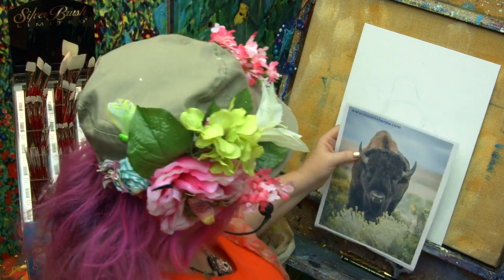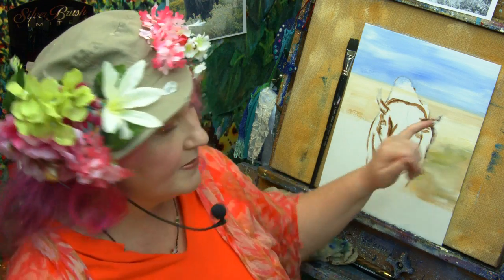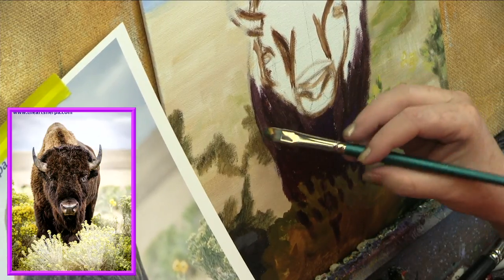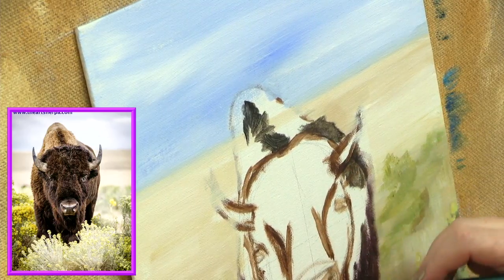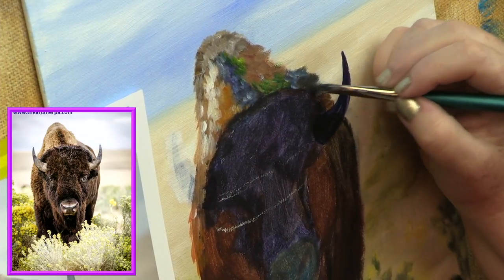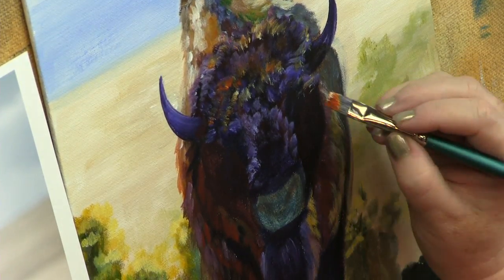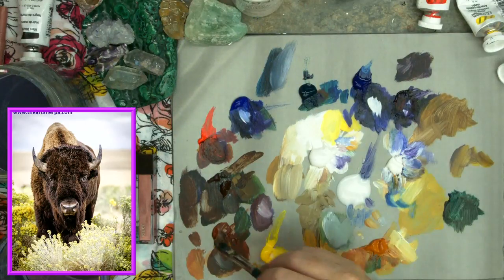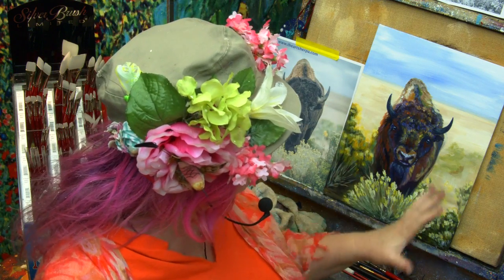How to paint a Buffalo in Yellow flowers Acrylic Painting Tutorial Southwest Art Week | TheArtSherpa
Learn how to paint this buffalo in acrylic paint fully explained step by step LIVE. I will be focusing how to create Fur, eyes and soft out of focus Effect in acrylic paint . We will be doing this in the style of Remington and the Southwest Art movement. as part of my southwestartweek I am looking forward to these lovely yellow flowers . Trace-able

We may get out that naples yellow yall just bought too mine is PY53 Alternate name nickle yellow
11X14 Canvas board
27.94 X 35.56 cm

MY EASEL
Best European Easel *OS3
Jack Richeson La Vara Easel, Table Top

Bristlon®

1902 Bright long handle size 2, 4, 6, 8, 10
1900 Round size 4
1414S size 2” Cutter wide short handle
9503 Petite Round Tote Red
Detail Round

Sterling Studio®
6000S 3/0 Sterling Studio Round size 3/0, 0, 1 6002S Bright size 0, 2 6007S Script Liner 2/0
Black Pearl®

6400 Round size 4
6402 Bright size 2, 4, 6, 8, 10
Stencil Mini®

*** Other Supplies ***

Paper towels
Water cup
Chalk, a few colors
Ruler
Sharpie
Table easel
Delicious snack or beverage
A smile!
*** Other Supplies ***
Paper towels
Water cup
Ruler
Sharpie
Table easel
A smile!